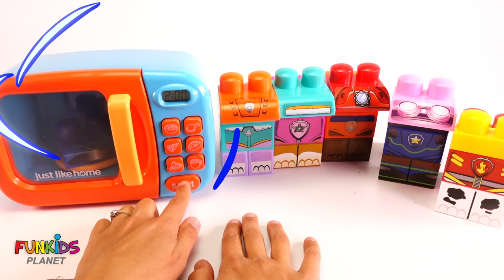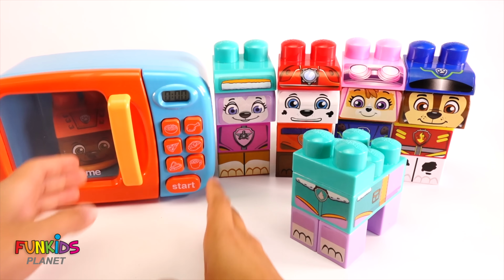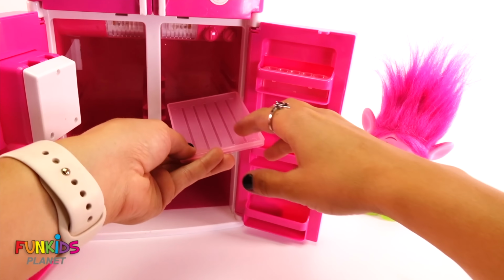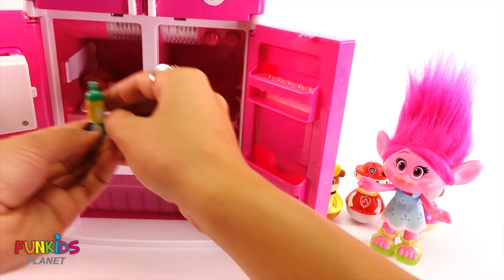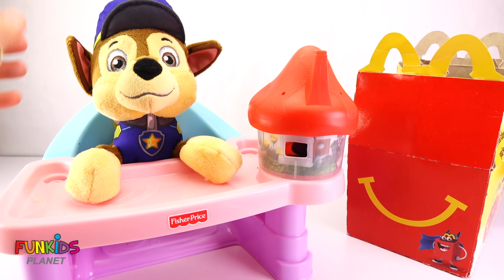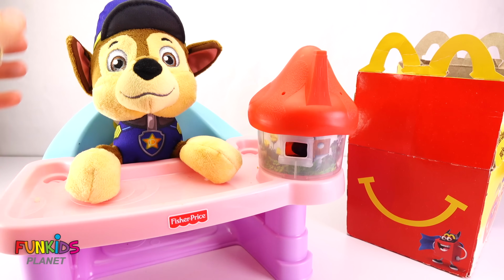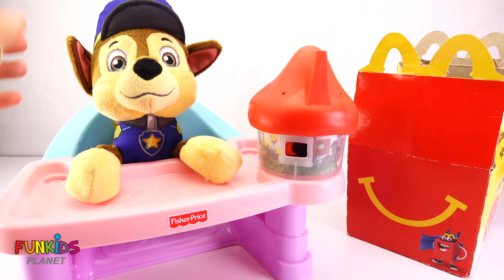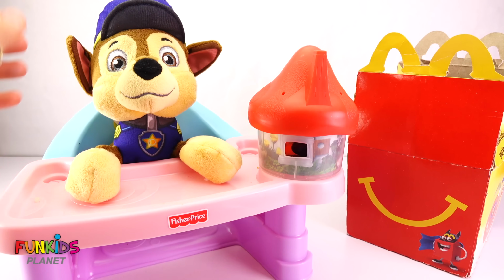Learning Colors Video for Children: Paw Patrol Skye & Chase Match Hats Wrong Clothes in Microwave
Learning Colors Video for Children: Paw Patrol Skye & Chase Match Hats Wrong Clothes in Magic Microwave